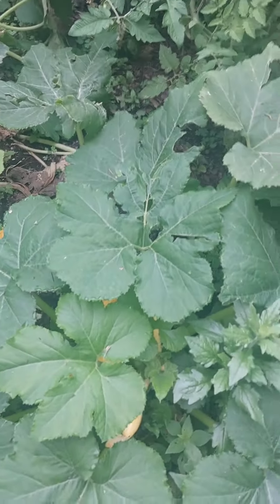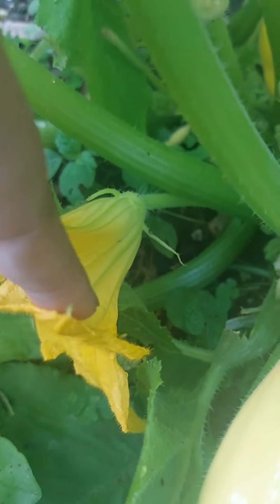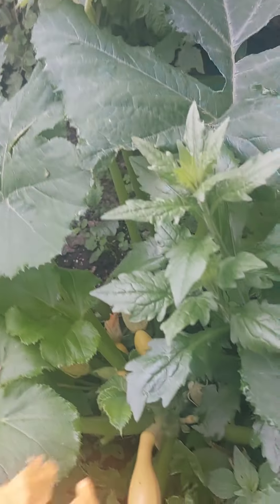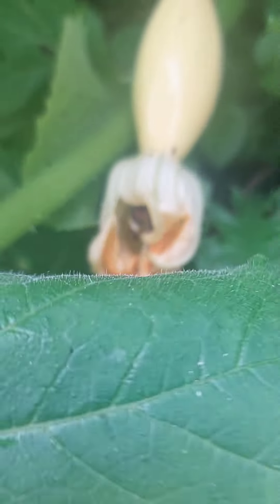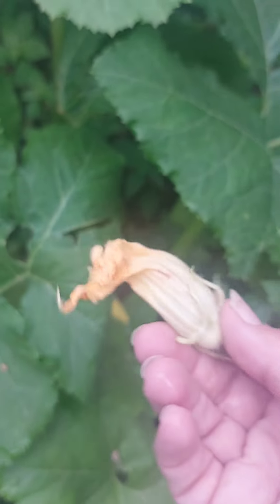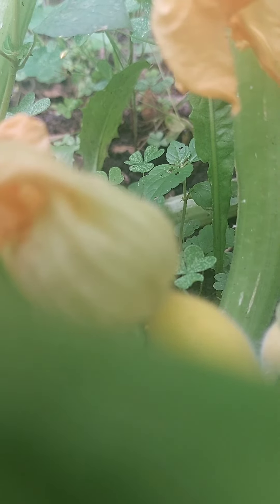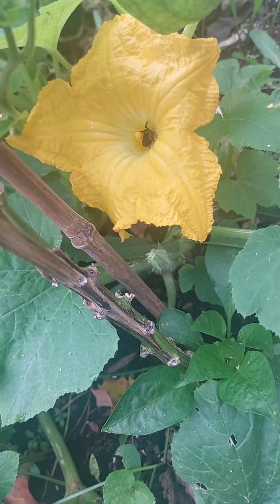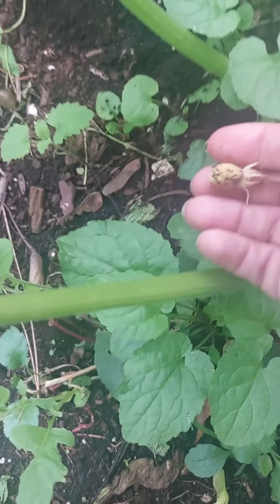How to ensure your squash and pumpkins are pollinated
This is me showing you how to self pollinate your  pumpkin and squashes